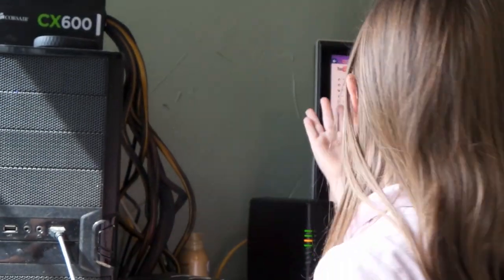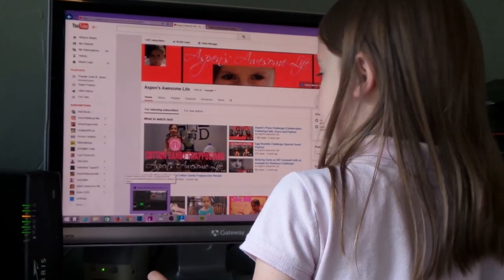How I Edit Videos for YouTube: Elephant Green Screen Video Tutorial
I use Adobe Premiere Pro to edit all my videos on a computer that my dad built.  I wanted to show exactly how we did the Elephant video that a lot of you thought was real.  I will show you how I did the special effects to make this really simple video.  It only took about 5 minutes to make and a few minutes to film! I watch Film Riot! With my dad and learn a lot of cool tricks.  Just check out Film Riot and learn a lot.

Aspen’s Awesome Life posts new videos daily!

We believe that doing things together as a family is the most important thing you can do! Since we are going to be recording our family’s life anyway we might as well edit it together and share it with the world. Family fun is our number one goal. Thanks for being a part of our family! We love our PenPals